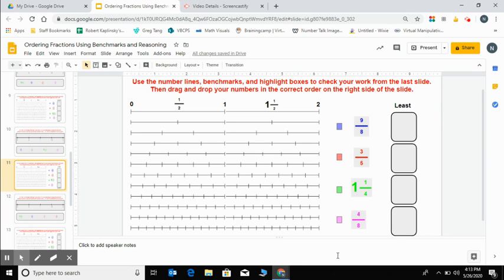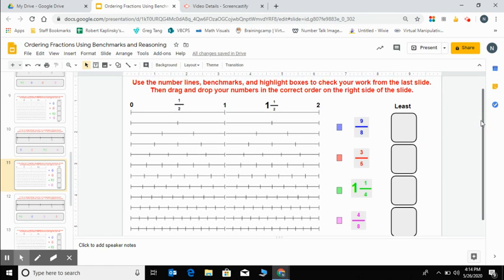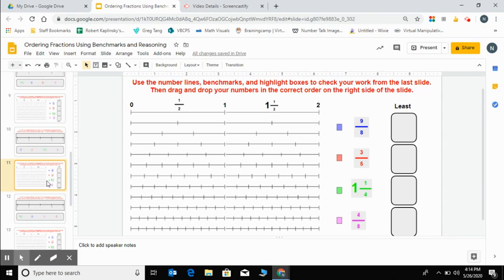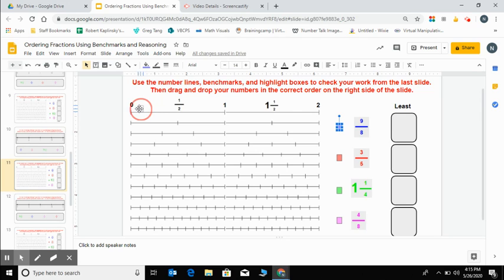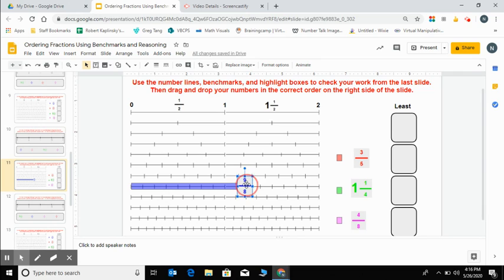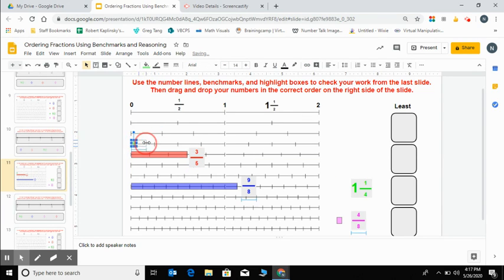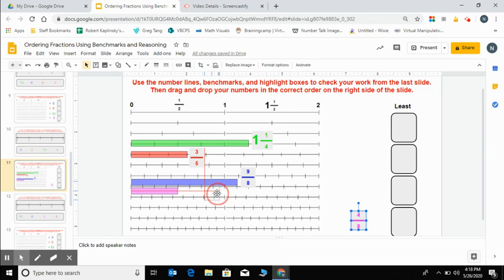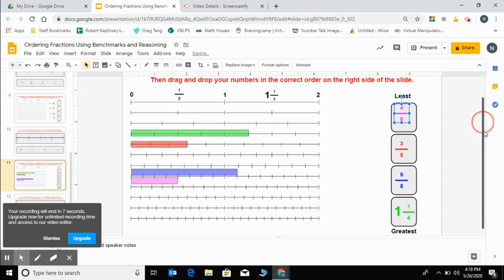Fractions: Ordering fractions in lists-LEAST to GREATEST and GREATEST to LEAST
Ordering fractions from Least to Greatest and Greatest to Least